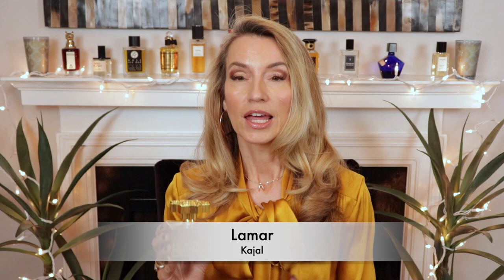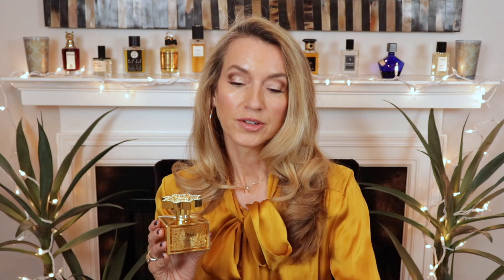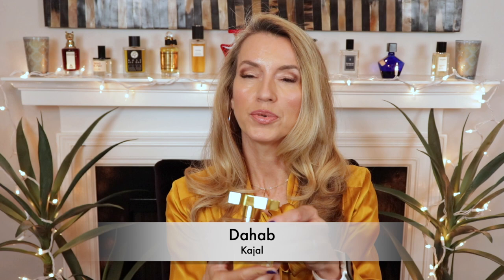Kajal Lamar or Kajal Dahab | Which One Is Better?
A quick rundown of the two fragrances I recently purchased by Kajal; Lamar and Dahab. I sampled both extensively over a span of several months and thanks to a nice flash sale by MaxAroma, I bought both at a decent discount. So which do I prefer? The answer is I really enjoy both...and each have a time during the year in which they shine. Hopefully, this quick little side by side comparison will shed some light on the differences.

All the opinions are my own and fragrances purchased by moi.
Chris (The Perfume Nest)

@theperfumenest (Instagram)